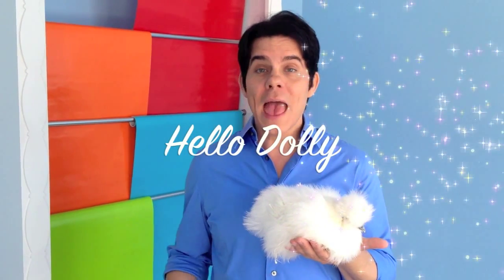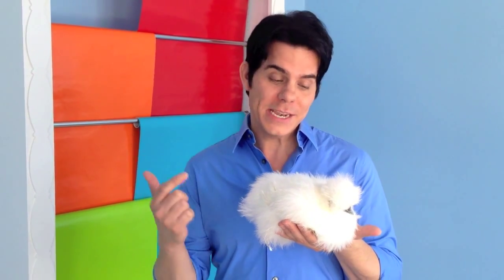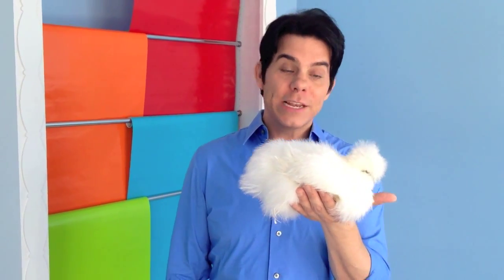Hello Dolly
Introducing Dolly Poulet...Enjoy this short video about our new favorite pet, a silkie chicken! She flutters around the studio keeping each of us entertained with her typical chicken antics...eating, sleeping, eating, wearing a hair bow...sleeping!